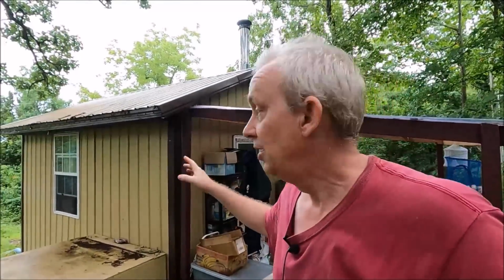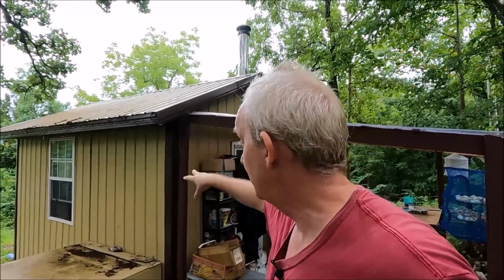Gov Just Screwed Us Off Grid Living In A Tiny House